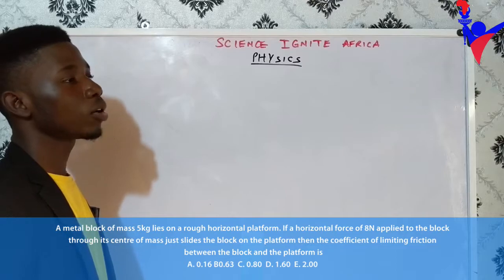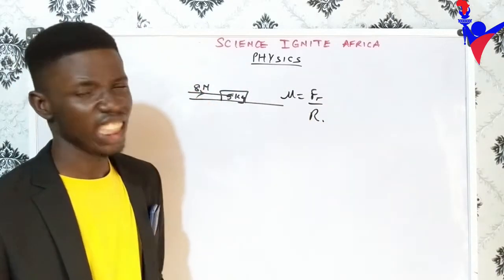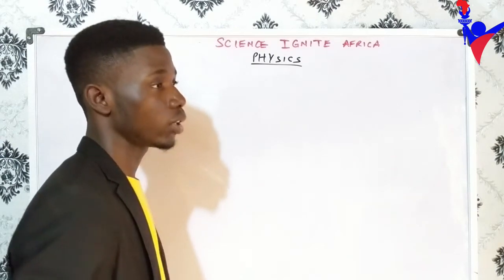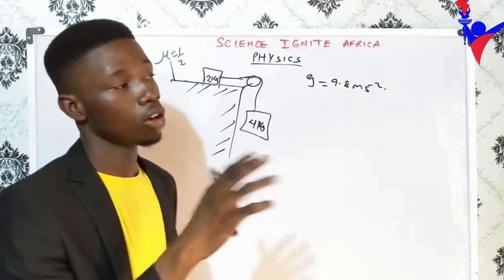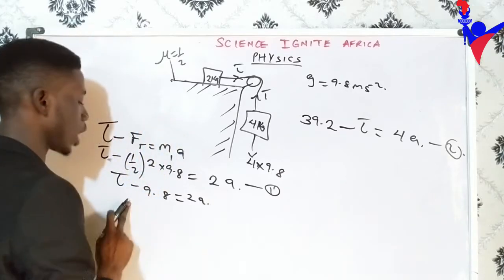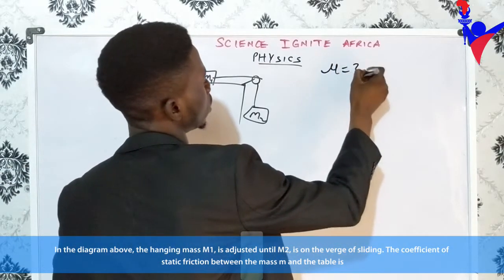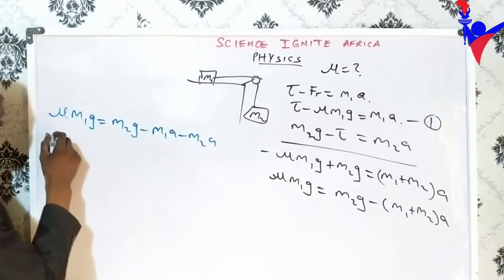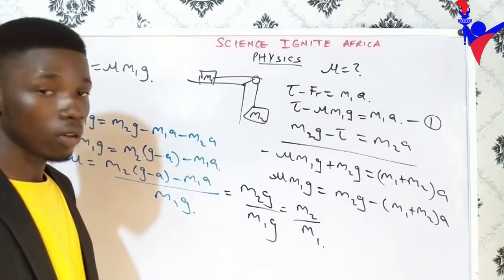Questions on Force, Friction and Tension I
Science Ignite Africa Physics Lesson |